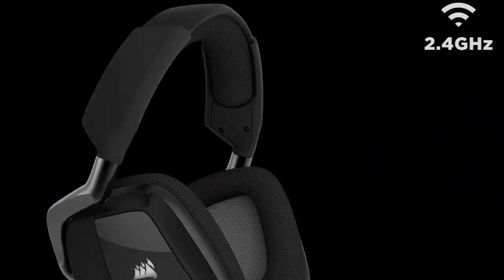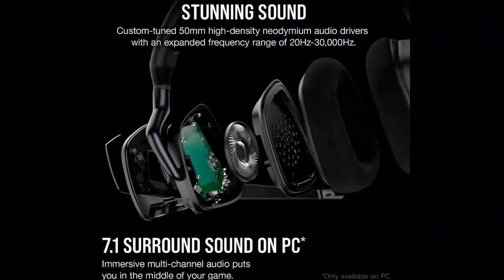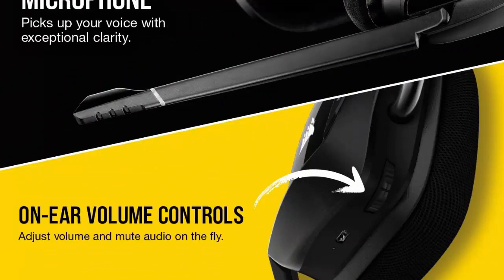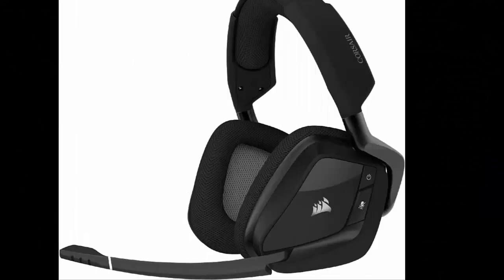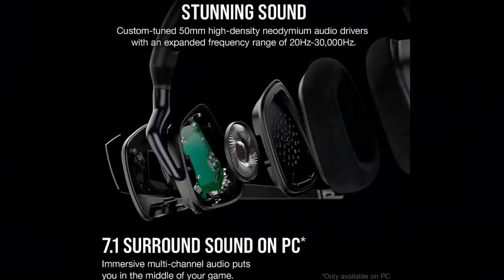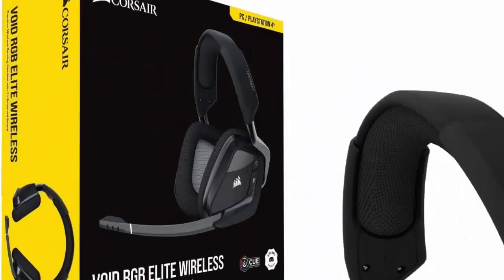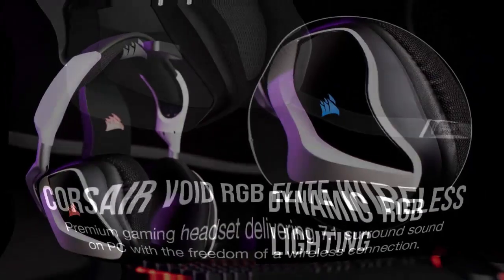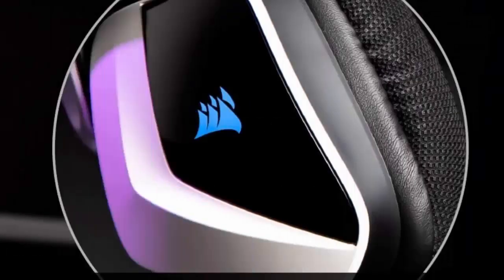Corsair Void RGB Elite Wireless Gaming headphone Review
Corsair Void RGB Elite Wireless  Gaming Headphone

Corsair Void RGB Elite Wireless Premium Gaming Headset with 7.1 Surround Sound - Discord Certified - Works with PC, PS5 and PS4 - Carbon (CA-9011201-NA), Black